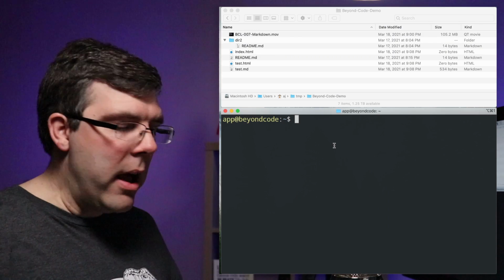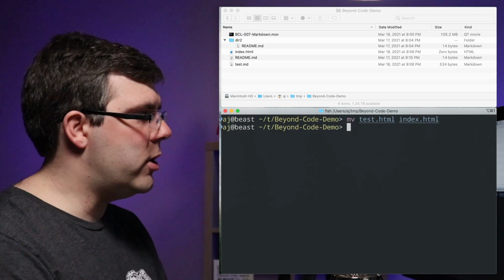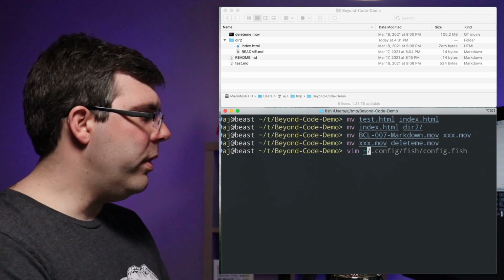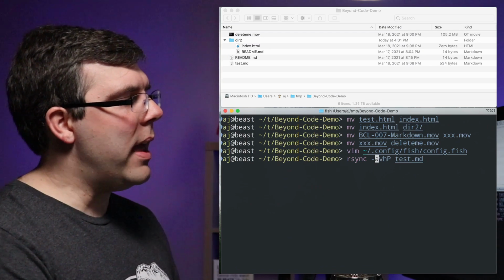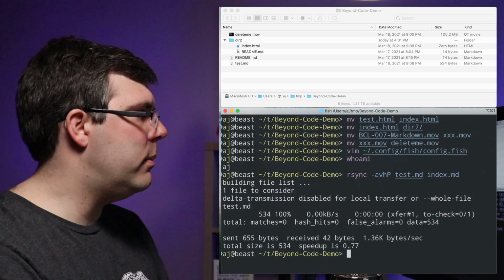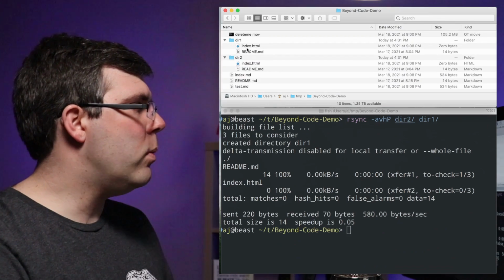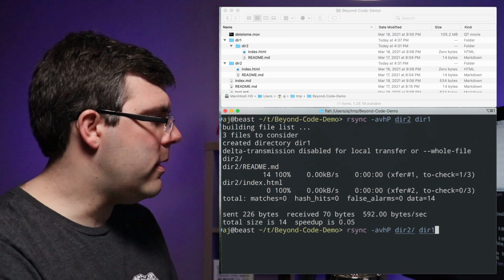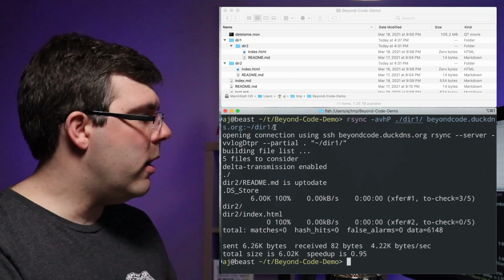Beyond Code Live-X 006.b - How to Move and Copy Files in Bash